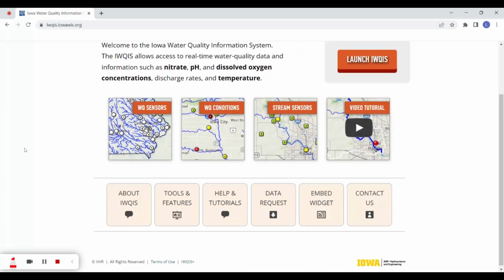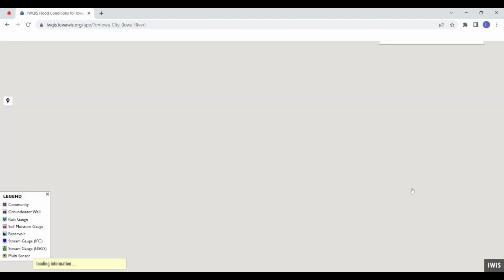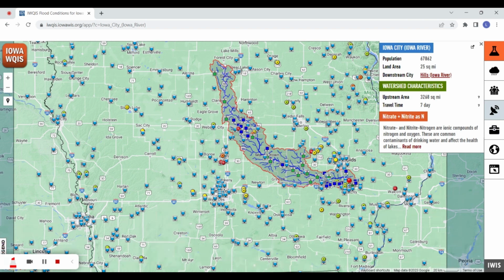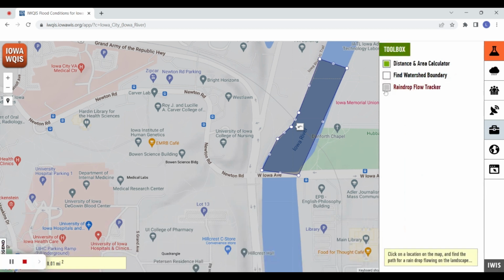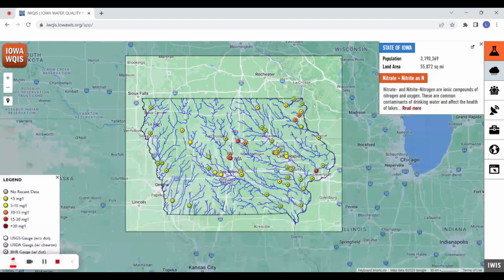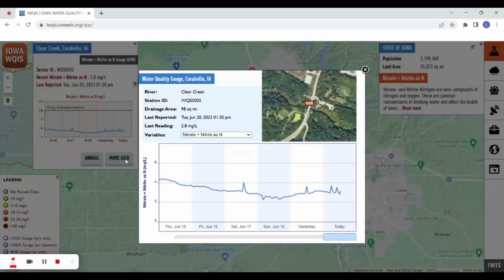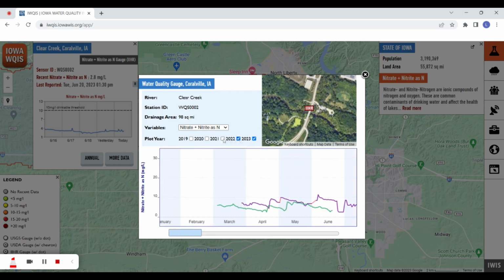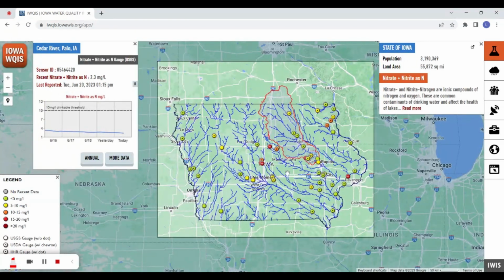Using the IWQIS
The Iowa Water Quality Information System (IWQIS) is a fantastic resource to show real-time water quality data around the state of Iowa. This video serves as a basic tutorial for how to use the site.

For a accompanying written tutorial, navigate the menu on this document

0:00 Introduction to IWQIS
0:32 Exploring the site and optional features
6:07 Looking at water quality
9:47 Conclusions about IWQIS